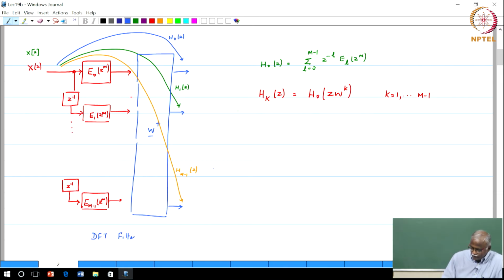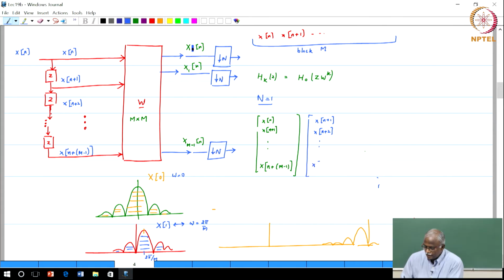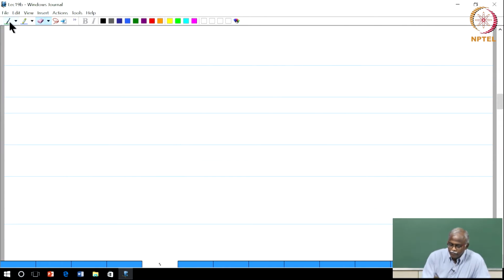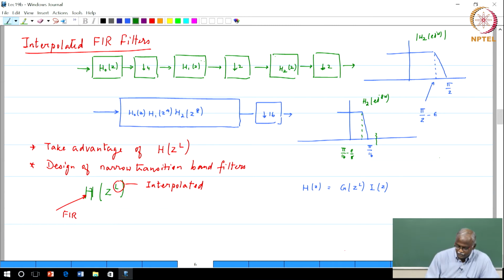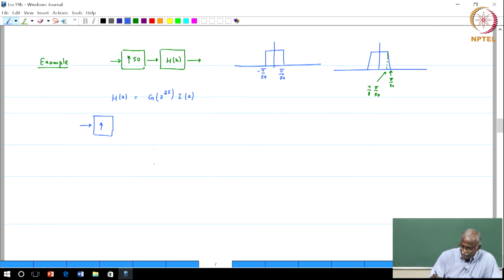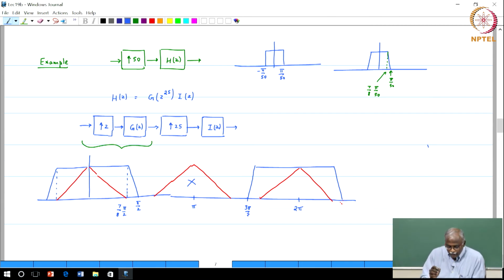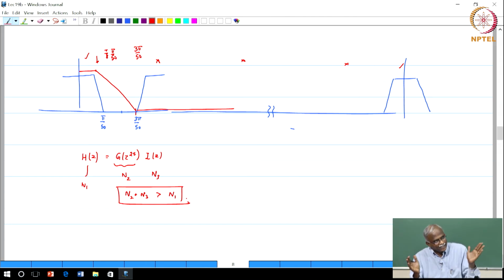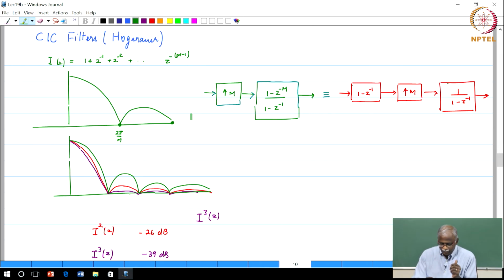#32 Transmultiplexer & Maximally Decimated Filterbanks | Part 1 | Multirate DSP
Welcome back! Let's learn about transmultiplexers and maximally decimated filter banks. We'll begin with a review of DFT filter banks and how setting the polyphase components equal to 1 results in a filter that is a rectangular filter. Next, we'll review short-time Fourier transforms, which involve deciding on the length of data segments and how much to overlap those segments. Finally, we'll conclude by reviewing IFIR filter design and spectral images.